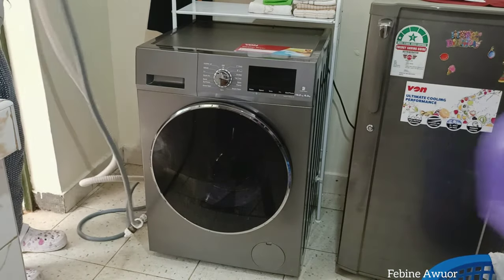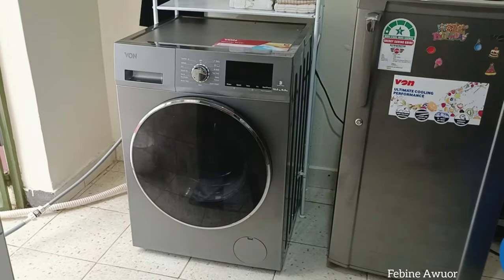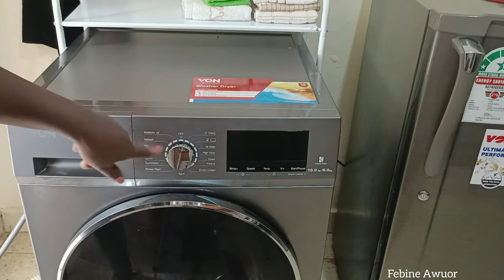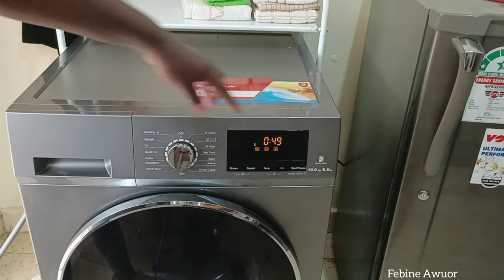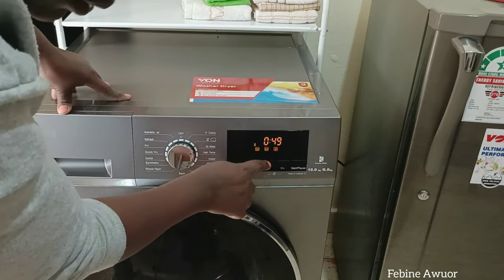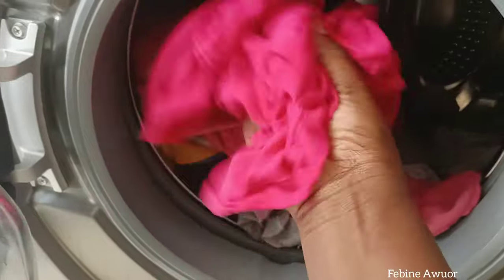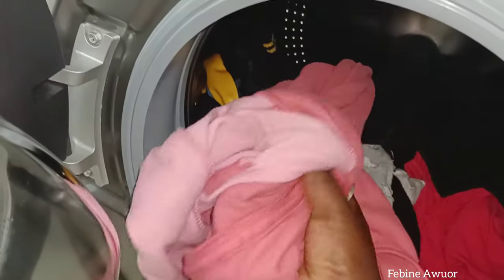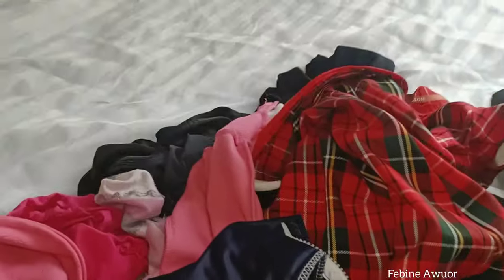VON WASHING MACHINE REVIEW|| FRONT LOAD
I am a Kenyan youtuber based in Nairobi. I share simple recipes and vlogs that you will love.